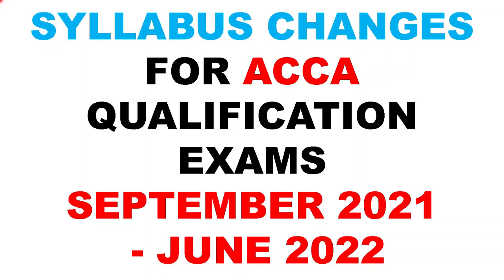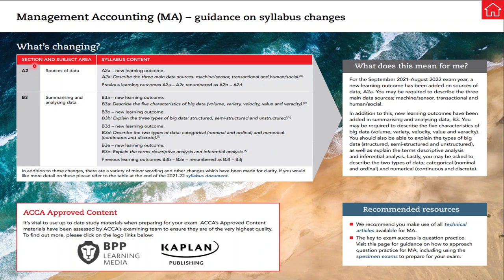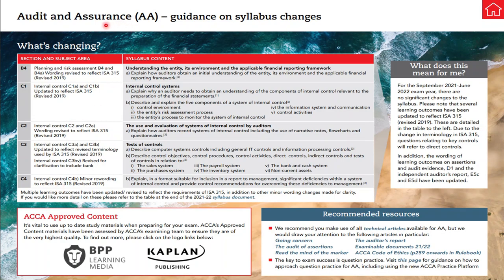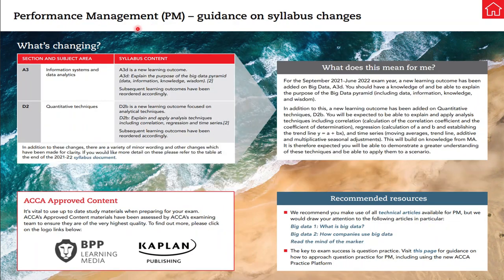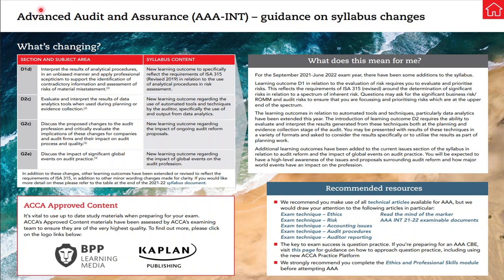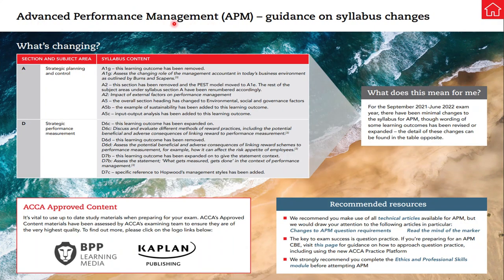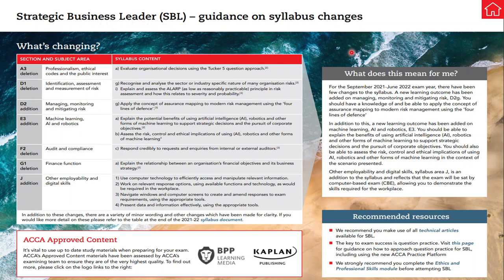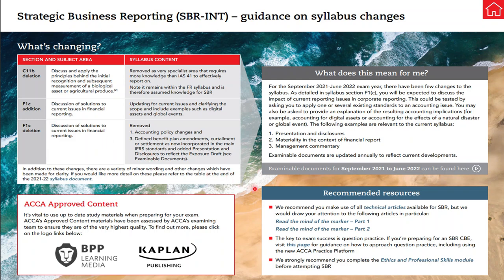Syllabus Changes for ACCA September 21 To June 22 Exam | ACCA Qualification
Here is the video telling about the syllabus changes relating to ACCA Qualification for September 2021 to June 2022 Exam intake.

Also Do not forget to watch our previous video on ACCA Remote Exam